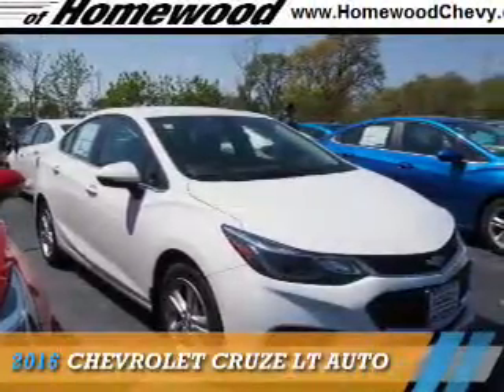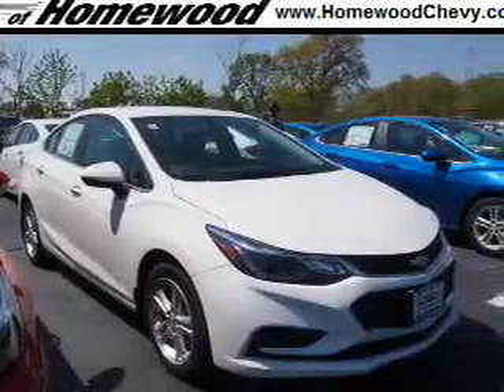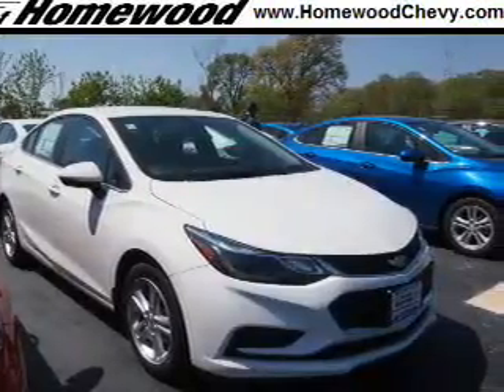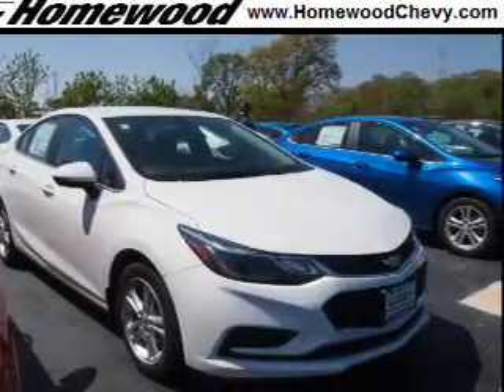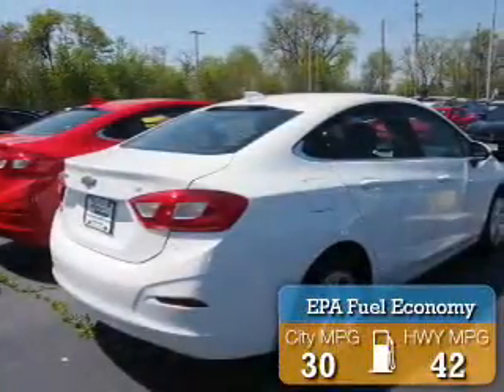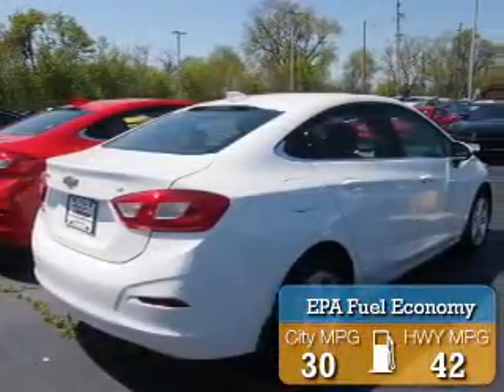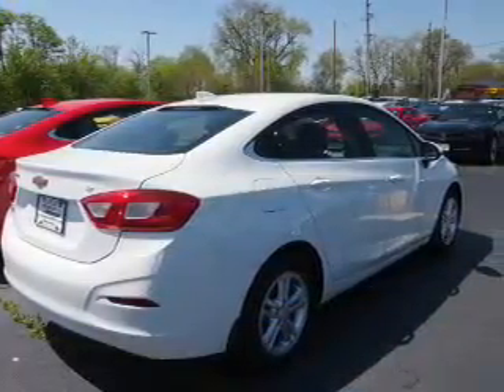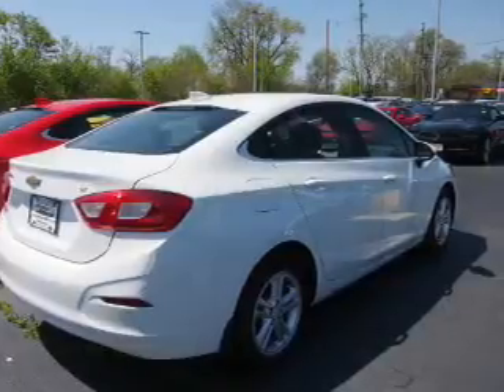2016 Chevrolet Cruze 161021 - Homewood IL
Year: 2016
Make: Chevrolet
Model: Cruze
Trim: LT Auto
Engine: 1.4 liter 4 Cylindercylinder FWD
Transmission: 6-Speed Automatic
Color: White
Mileage: 2
Address:
18033 Halsted St
Homewood, IL 60430
VIN:1G1BE5SM2G7241172